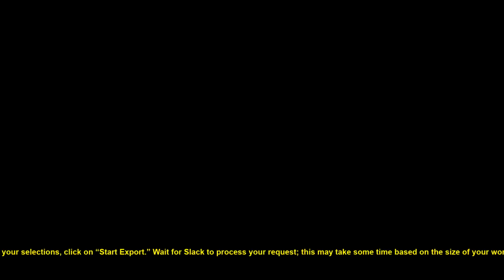How to backup Slack workspace exports with Slack eDiscovery - Full Guide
In this comprehensive guide, we show you how to effectively backup your Slack workspace exports using Slack eDiscovery. Whether you're looking to securely archive important conversations or need to comply with data retention policies, this step-by-step tutorial covers everything you need to know. Learn the best practices for managing your Slack data, ensuring it's safe and accessible whenever you need it. Don't let valuable information slip through the cracks—watch now for expert tips and insights!